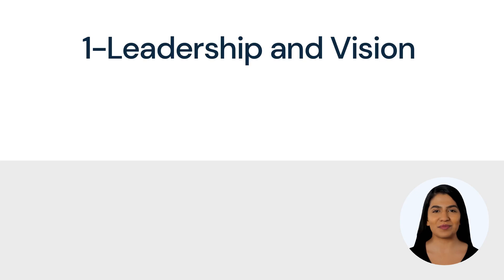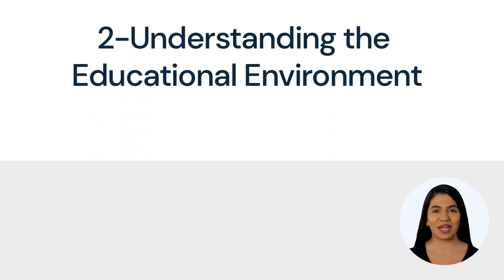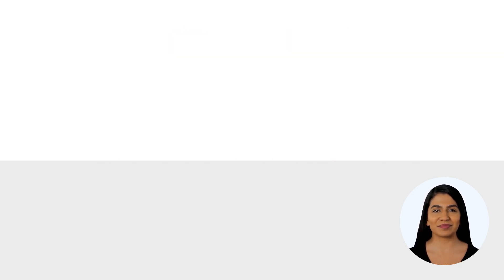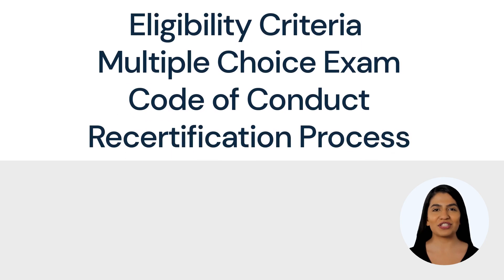Value of CETL Certification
This is a short introductory video on the value of the CETL program that is unique to CoSN.